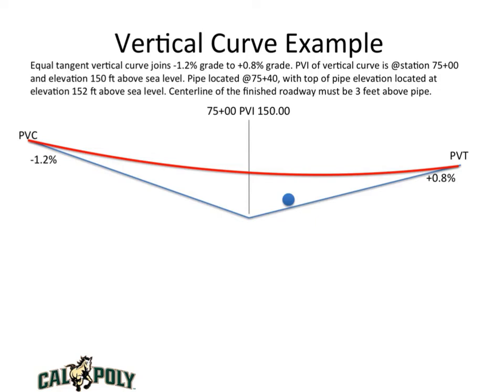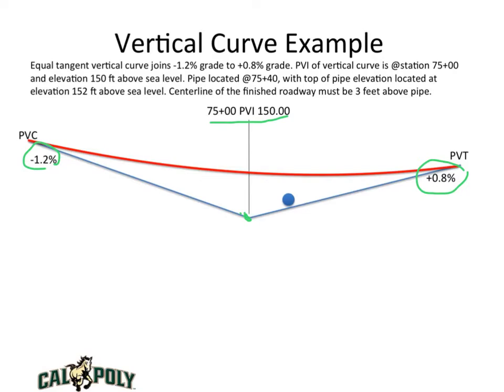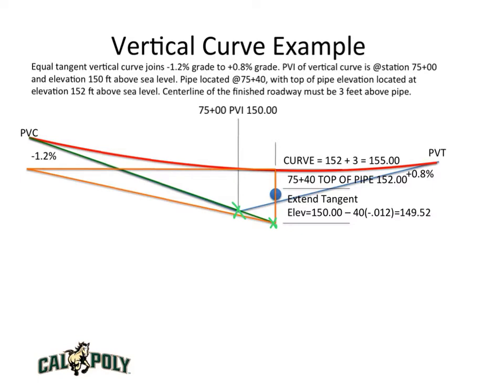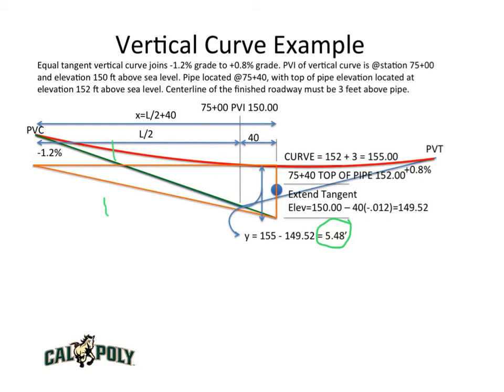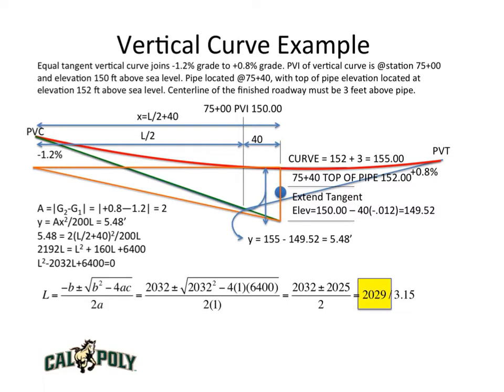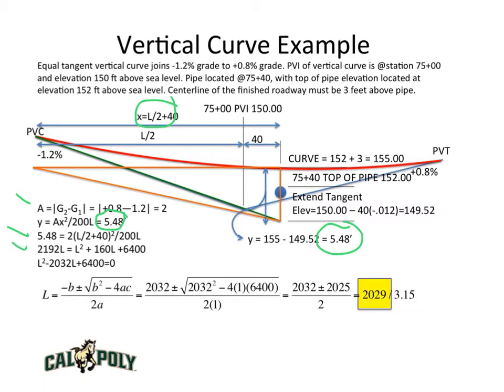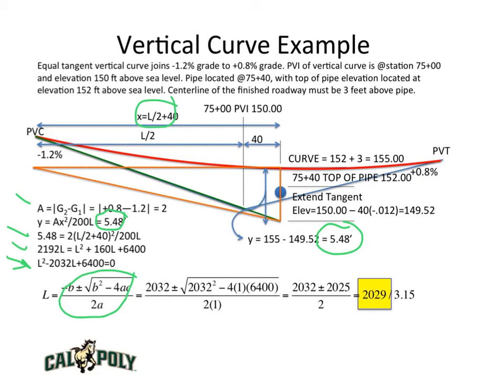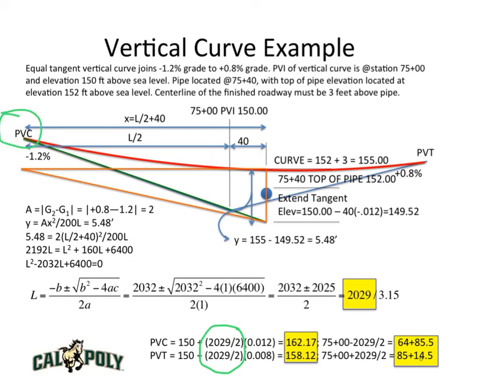CE 321 Vertical Curve Example Sag/Pipe